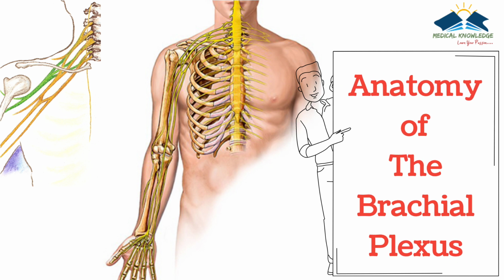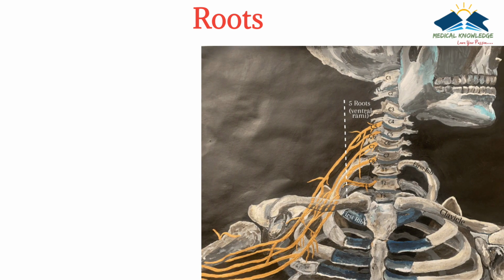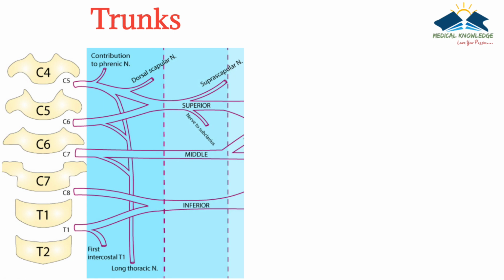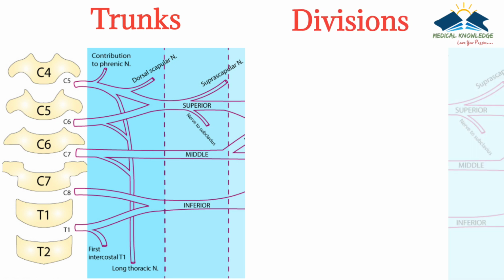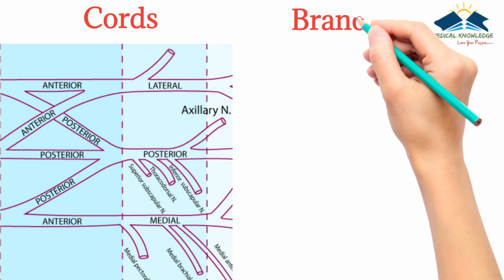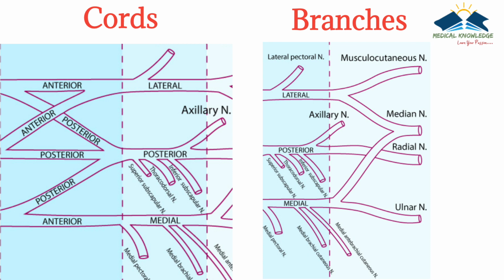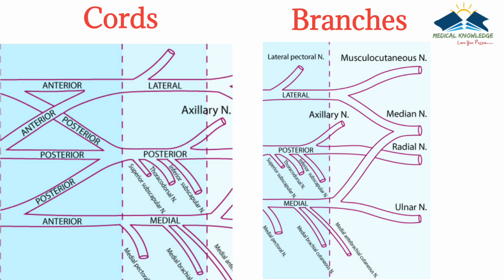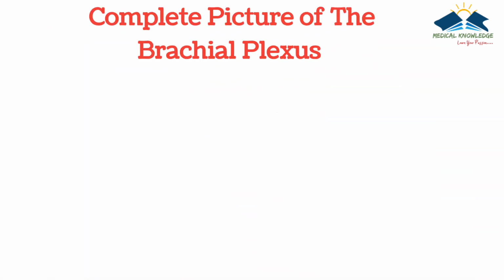Brachial Plexus Anatomy | Root, Trunk, Division, Cord, Branches | Simplified with 3D Animation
In this video we will learn about Brachial Plexus with the help of 3d animation, it make topic much easier to remember and understand.

I hope you all like this type of content.

If you enjoy learning in this way then let us know by giving a like 👍🏻

Teach Medical